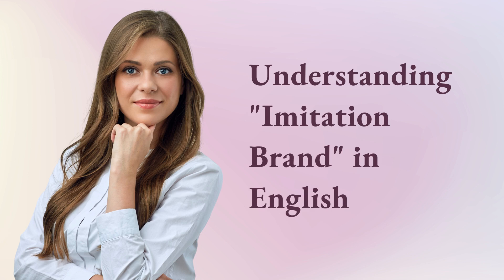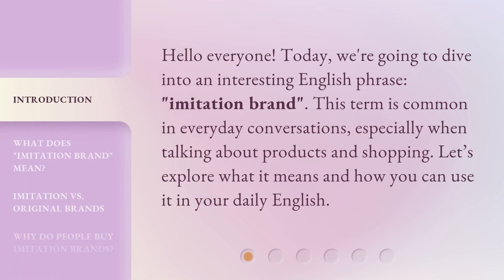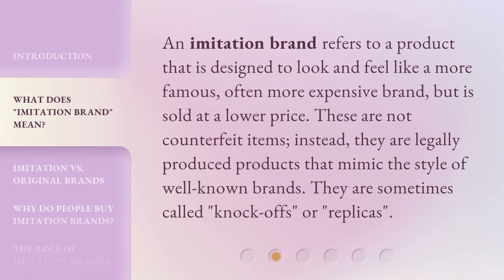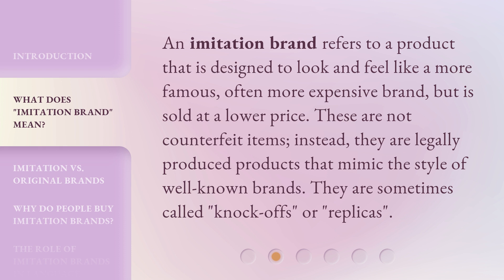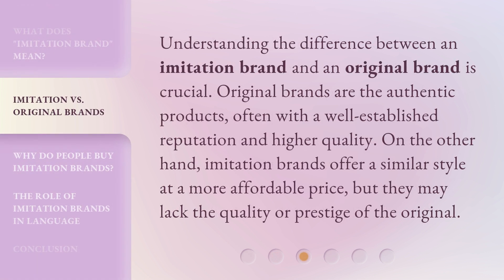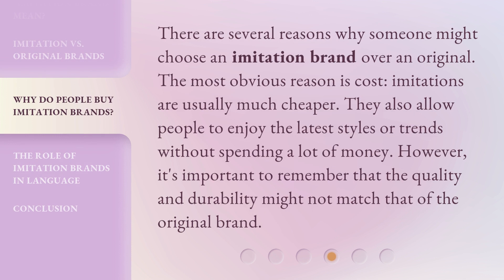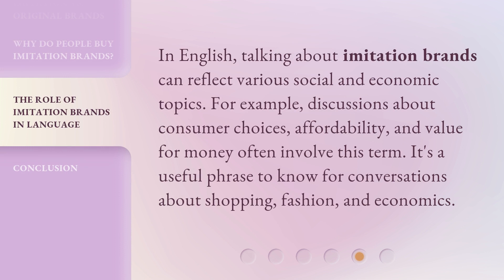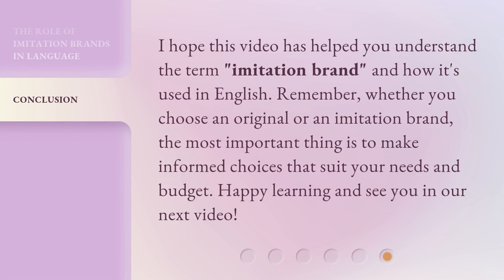Understanding "Imitation Brand" in English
Cracking the Code: Decoding 'Imitation Brand' in English • Unravel the mystery behind 'Imitation Brand' in English and gain a comprehensive understanding of this intriguing concept. Discover its implications, challenges, and how it affects the market. Join us on this enlightening journey!

00:00 • Introduction - Understanding "Imitation Brand" in English
00:27 • What Does "Imitation Brand" Mean?
00:54 • Imitation vs. Original Brands
01:19 • Why Do People Buy Imitation Brands?
01:46 • The Role of Imitation Brands in Language